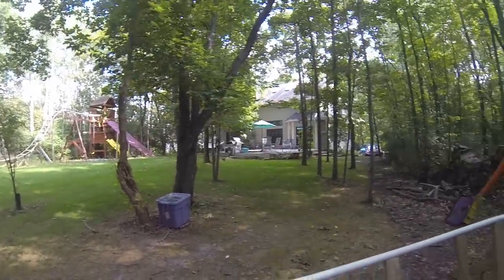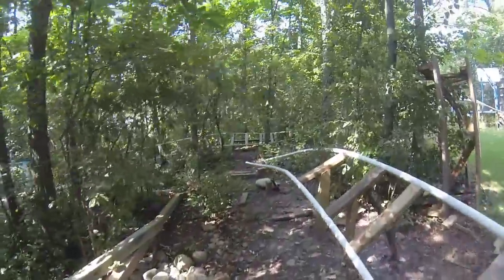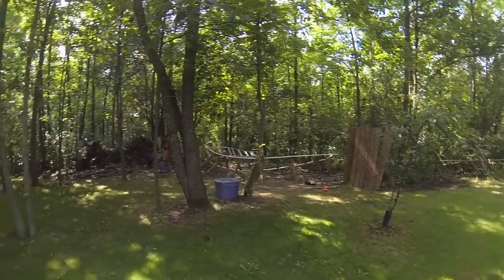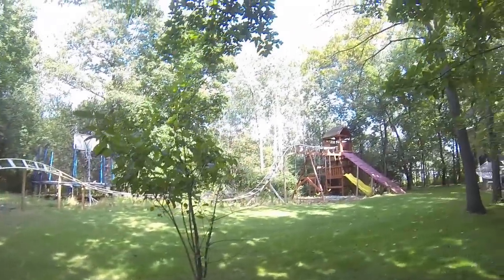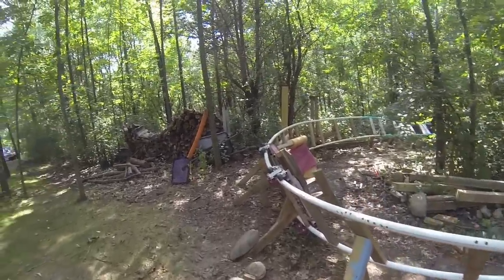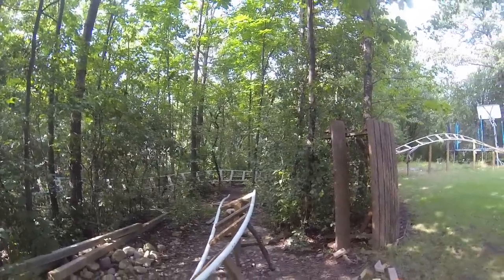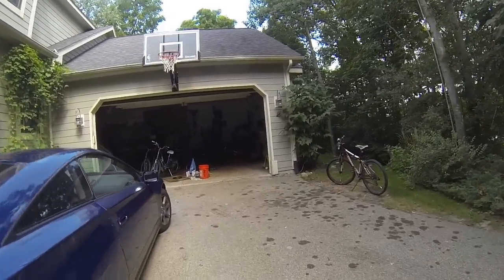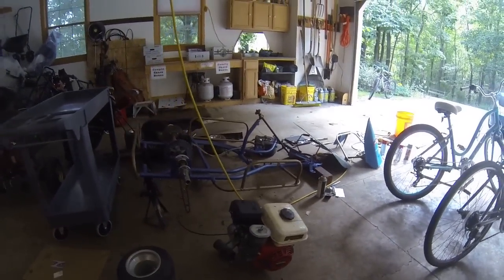Backyard Roller Coaster Update 15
The coaster is no bueno.